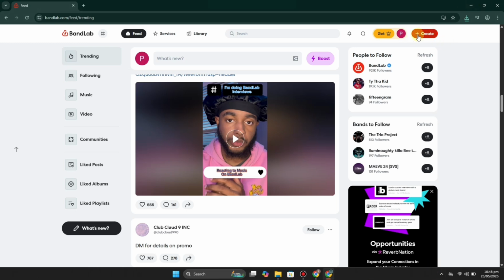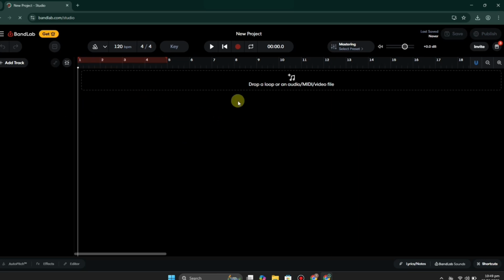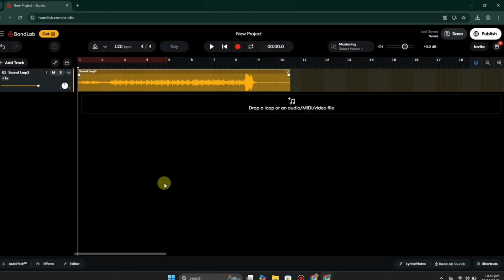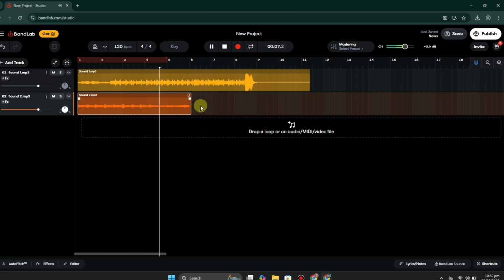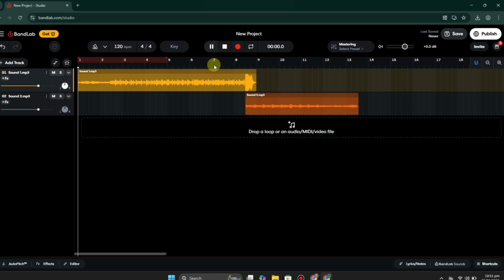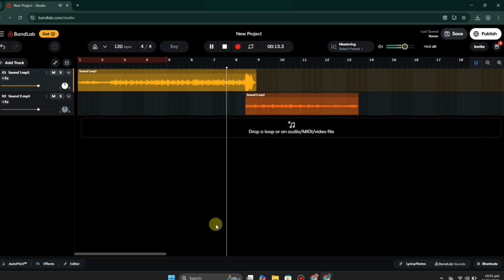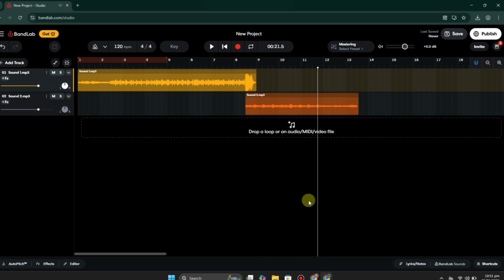How to import Beats on Bandlab